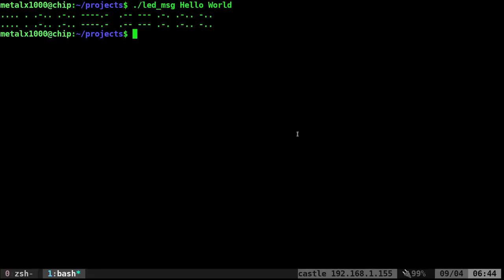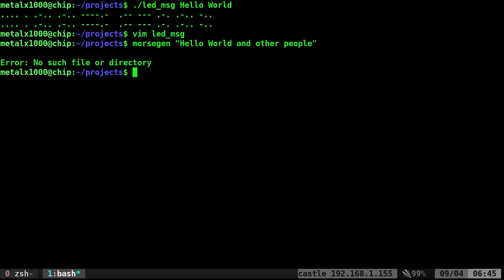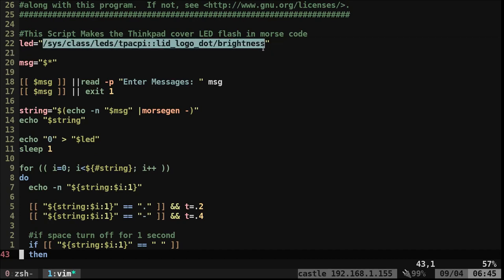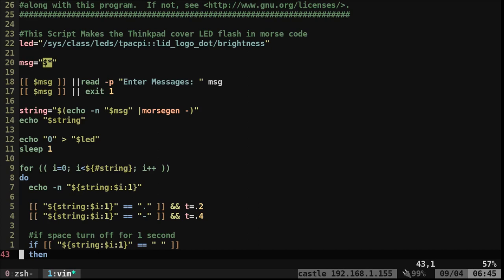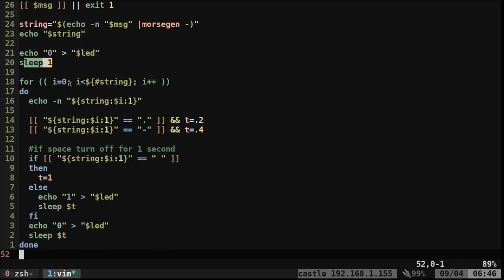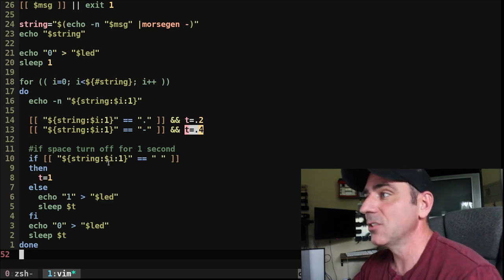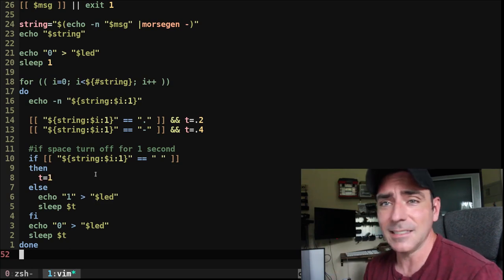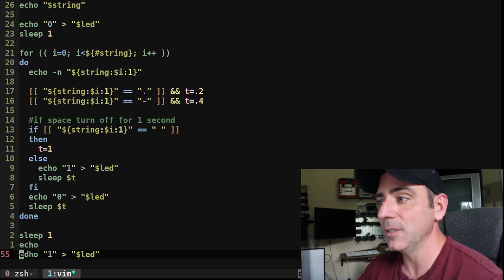Morse Code with LEDs